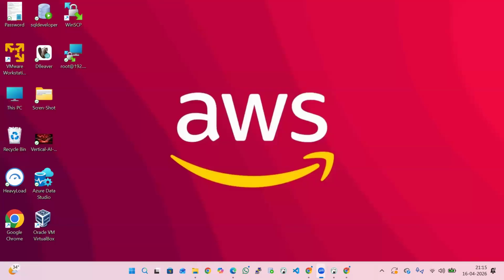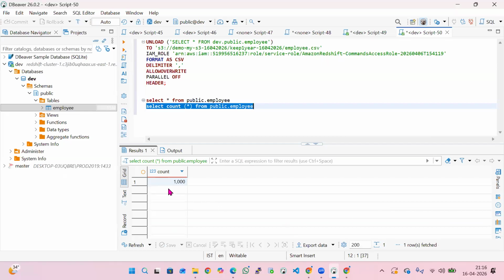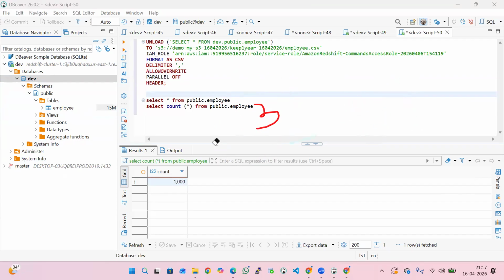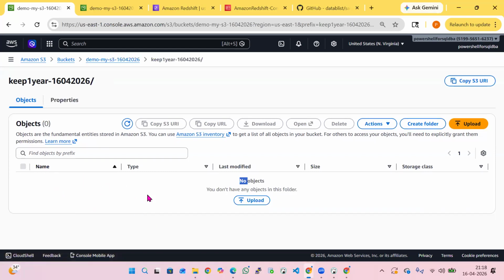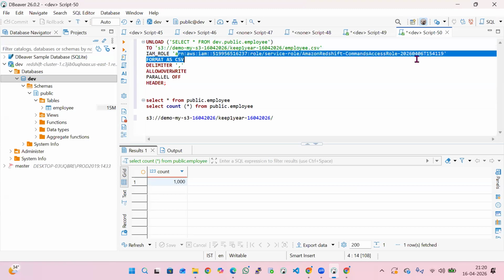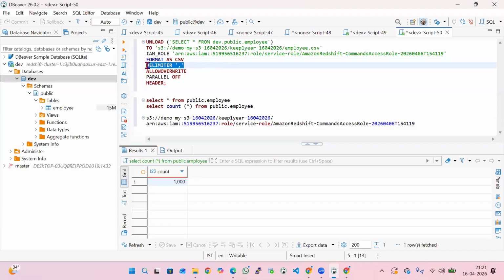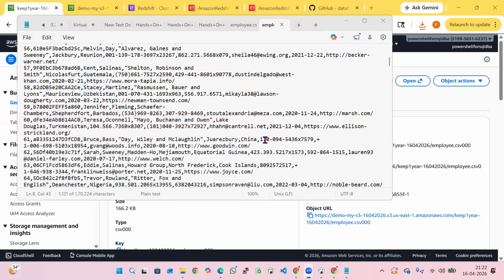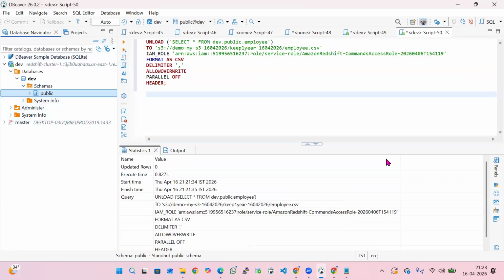Unload data from Redshift DB to S3 using DBeaver | Redshift Database Administrator | Redshift DBA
1. PowerShell for Azure SQL DBA (IAAS) with Networking Concept -

2.  PowerShell Scripting and Automation for SQL Server DBA

3.  HTML Report and Health Check using PowerShell

4.  T-SQL Programming and Scripting For SQL DBA and Developer -

5. Professional- Automation using PowerShell Script for SQL DBA -

6.Azure (PAAS) SQL Server DBA with Networking and Powershell -

virtualnetwork Network
ipaddress Address
address Space
ipaddress Range
Network Interface
Public IP Address
network Security Group in Azure
virtualnetwork machine
Azure Cloud
Redshift DBA
Learn Azure
Azure DevOps projects
Azure simplified
Azure Fundamentals
AZ-900 course
AZ-900 certification courses
Private Access
Videos to clear AZ-900 .
Network Interface
MAC Address
Powershell For Azure SQL DBA
Unload data from Redshift DB to S3
Your Queries -
Redshift
Redshift Connectivity Architecture
Redshift database tutorial

In this video, you will learn:
What DBeaver is and its benefits for database management
How to set up a connection to Amazon Redshift
How To Setup Redshift Cluster (Serverless)
How To Download DBeaver SQL Client
How to connect to Redshift in DBeaver
AWS Redshift and DBeaver Connection
How to Connect DBeaver to Redshift
Connect to AWS Redshift in DBeaver
Connecting DBeaver to Amazon Redshift
Connect to Redshift Data in DBeaver
How to set-up Redshift Connection on dBeaver
Connect dbeaver redshift example